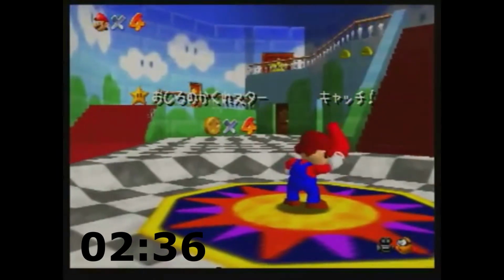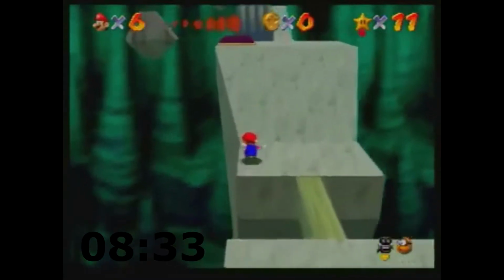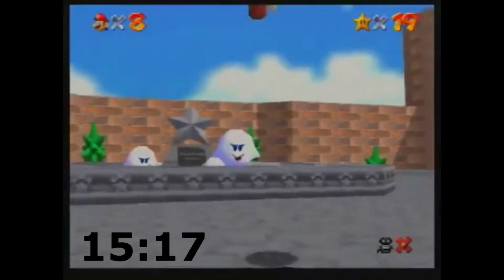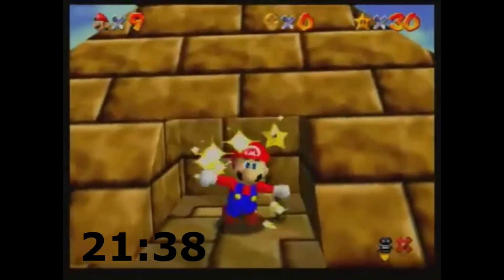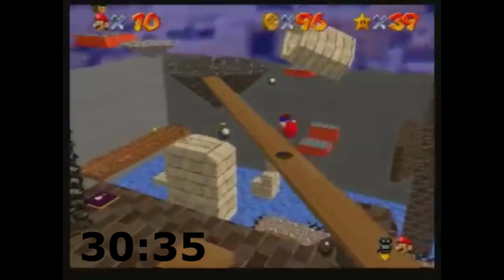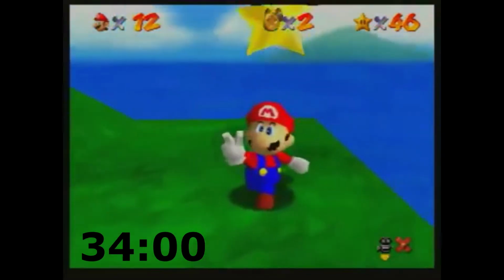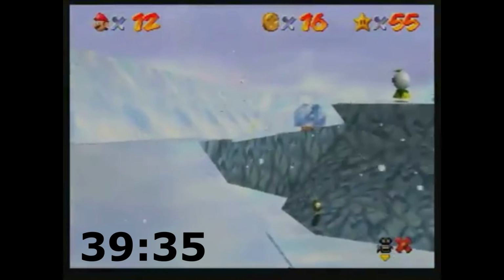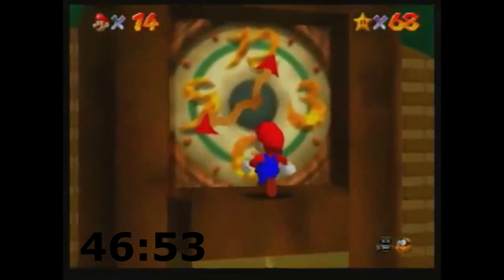SM64 - Analysing The First Sub 50:00 In 70 Star